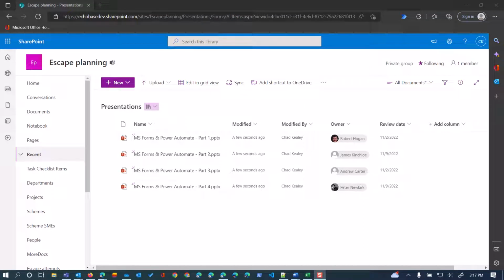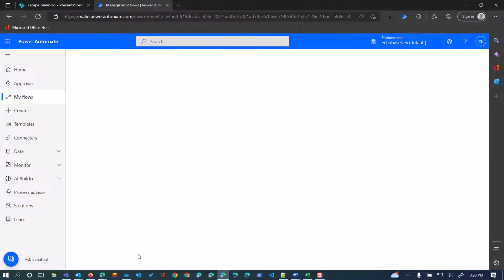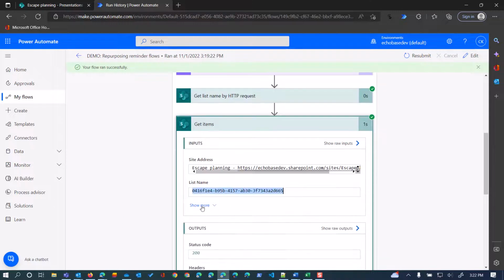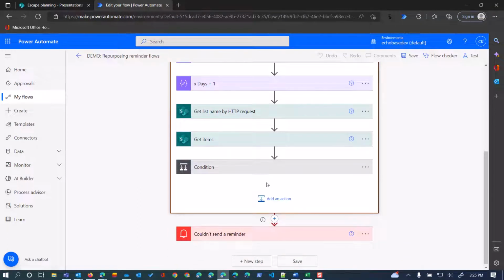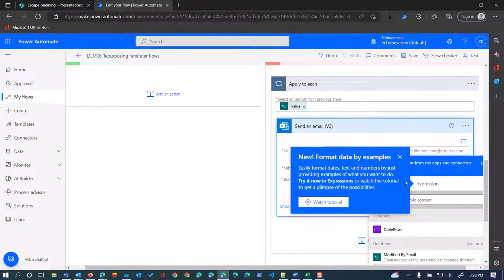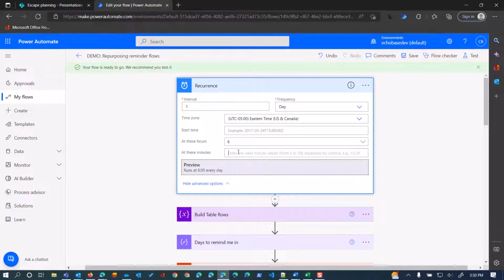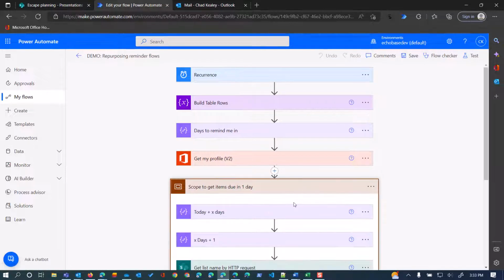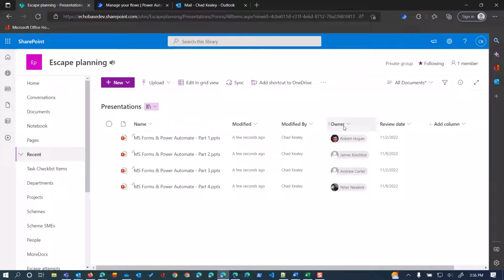Repurposing a SharePoint "Send a reminder" flow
There's a shortcut in SharePoint libraries and lists that lets you easily create a "reminder" flow (provided there's a date column in the list/library) which can be pretty handy. But, more useful might be notifying someone specific about that file/item. In this video, I'll show you how to do that!